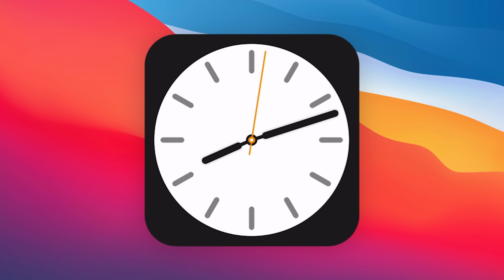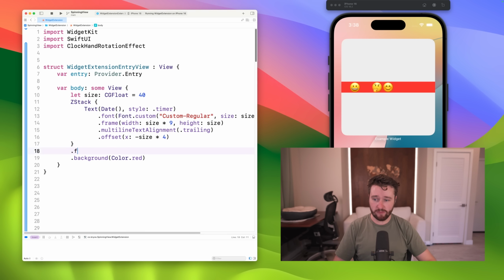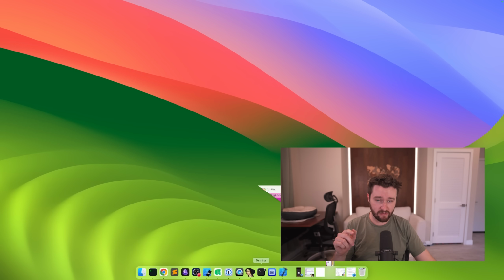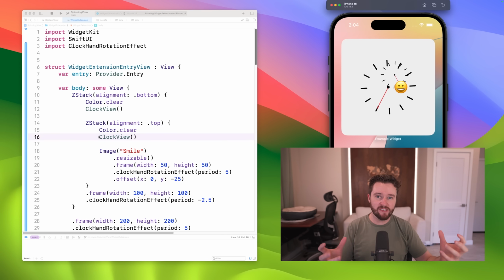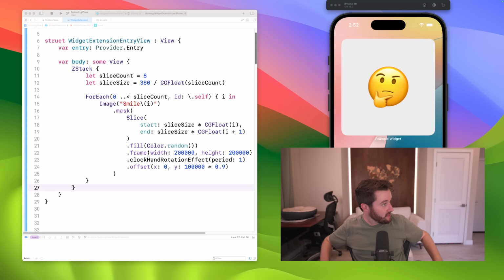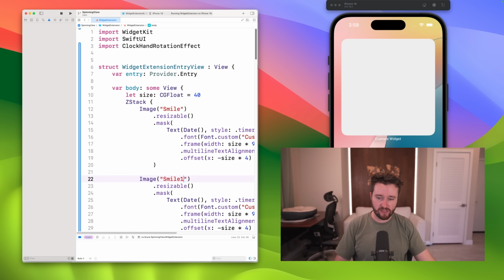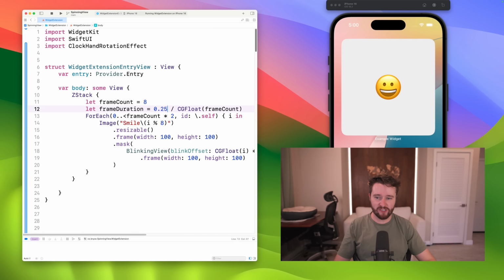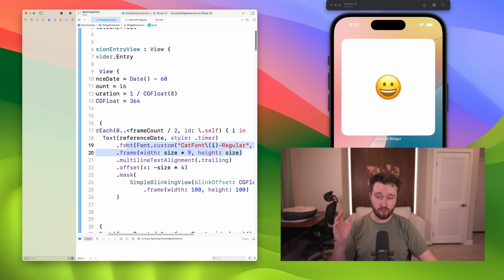Apple’s Widget Backdoor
This was an incredibly fun one to make. There's a lot more detail that I didn't get to cover here, and a lot of directions that only partially worked that were still interesting — maybe for the future!

Shoutout to these open-source repos for a lot of the techniques shown in this video:

Thank you Forja Studios for the incredible animation of Beans the Cat.